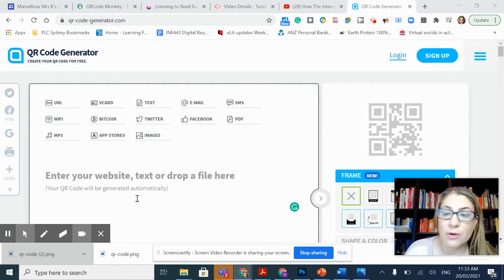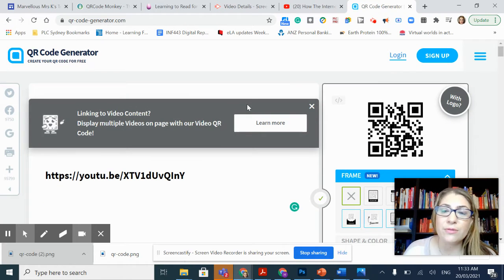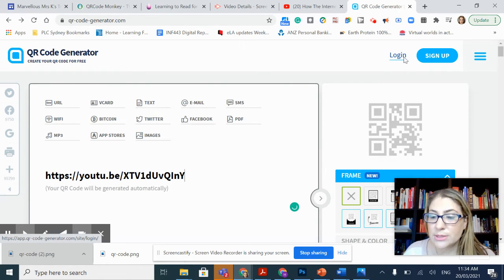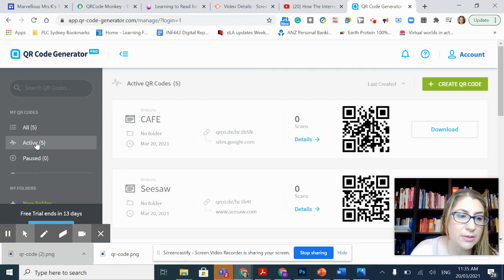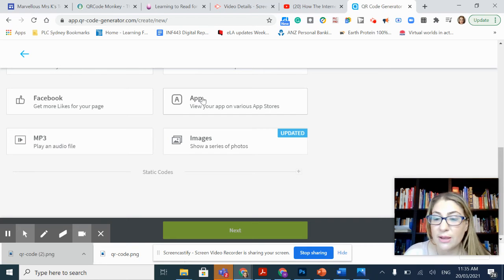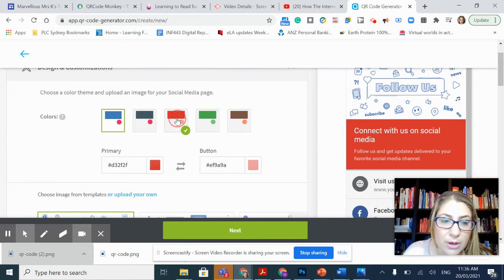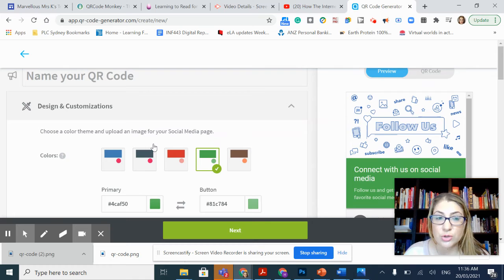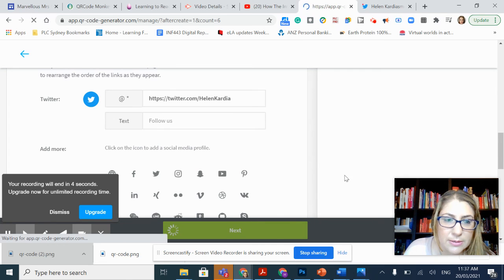QR Code Generator Setting up an account